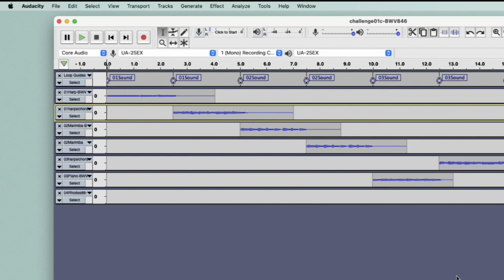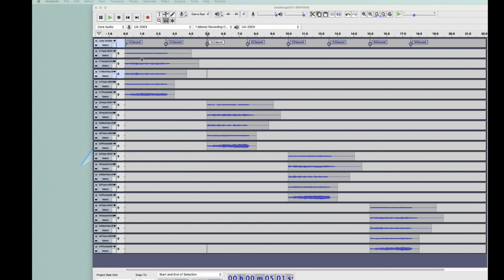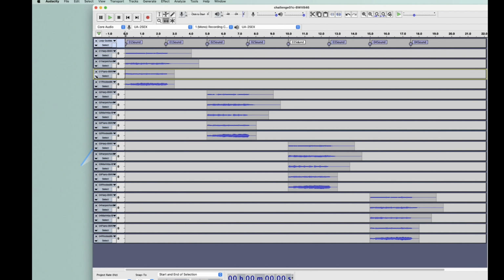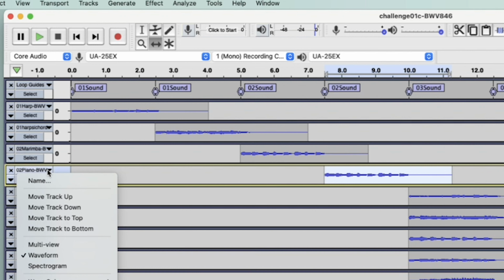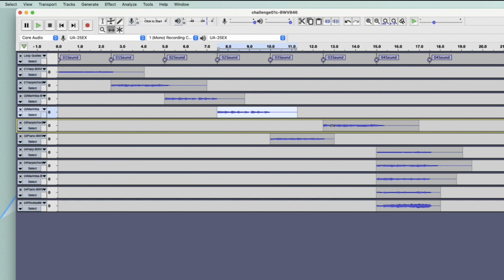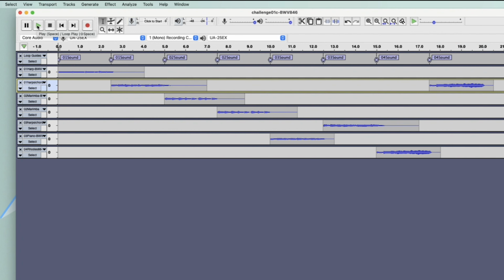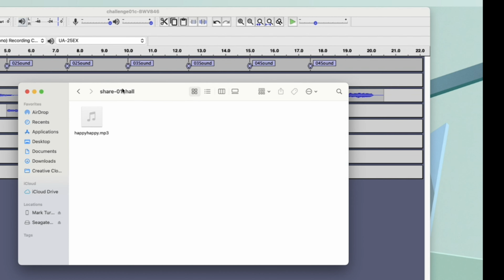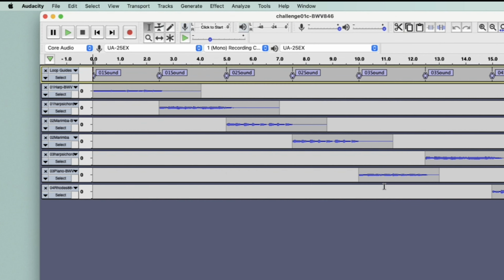05) Prelude in CMaj 1-4: Selecting Sounds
Finally, now you have the opportunity to make your own choices.